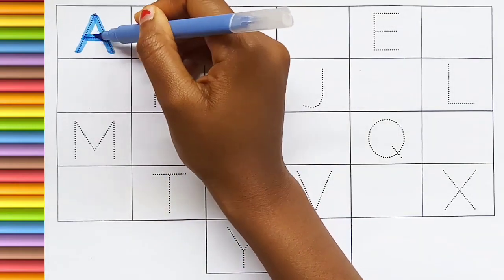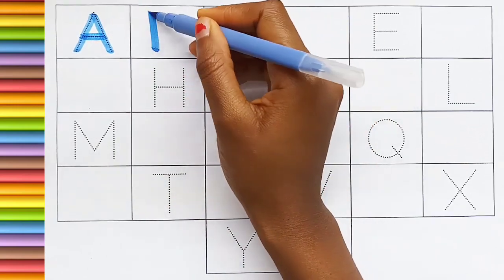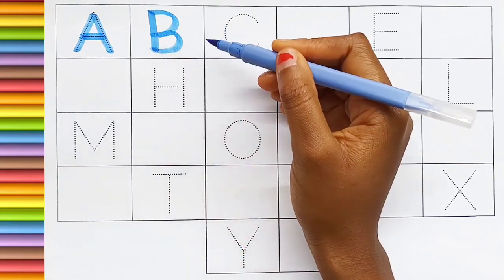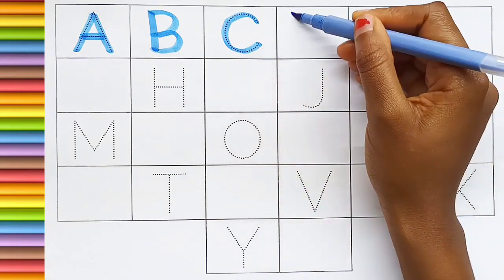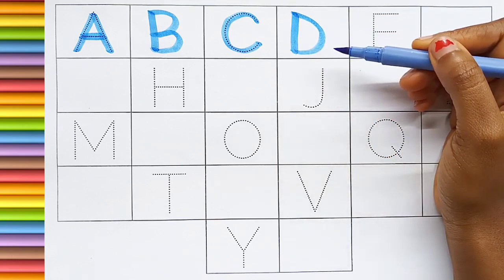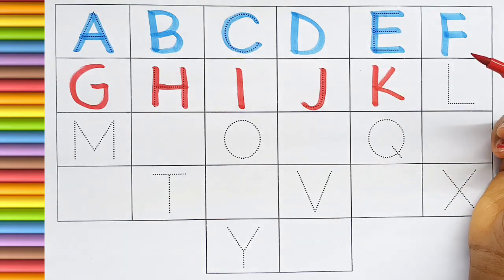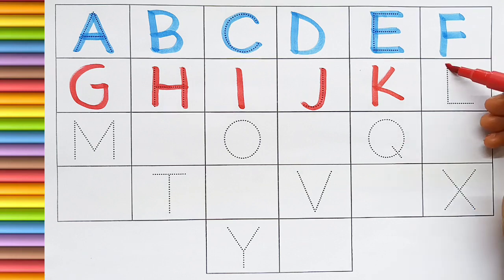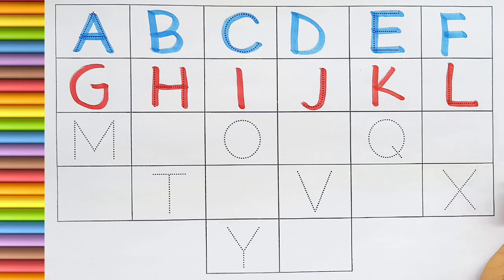A for Apple B for Ball | ছোট বাচ্চাদের পড়া | Alphabets | Learn to Write Alphabet | Kids class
Your query:

abc 123
color song
123 song
numbers song
abcd
abc song
abc